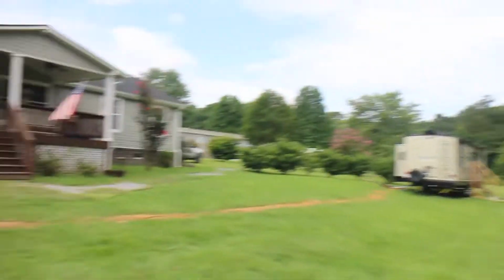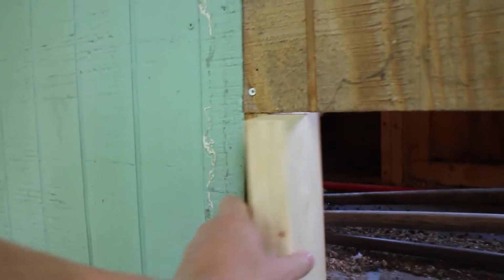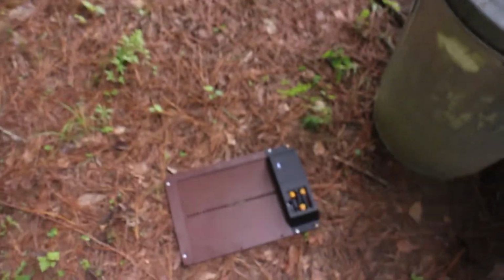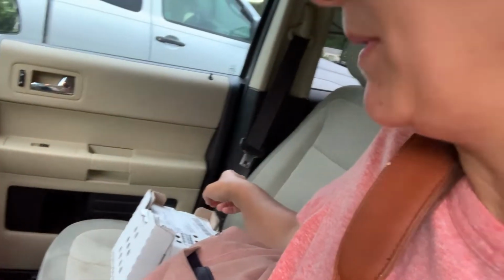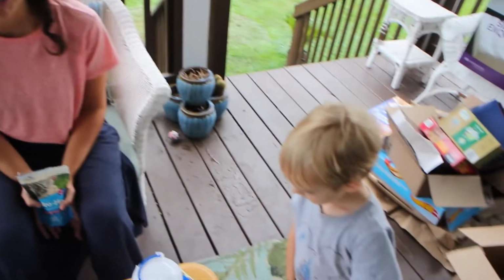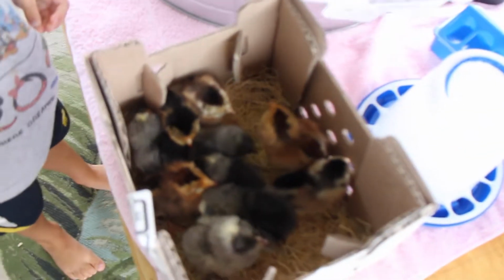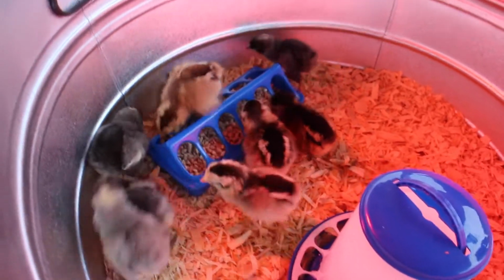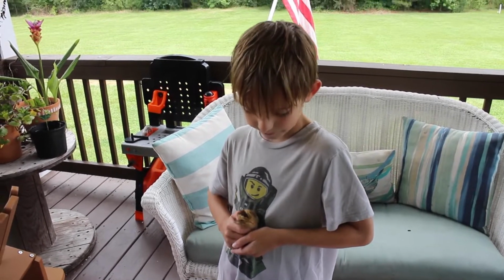We ordered our chickens but we were worried they wouldn't survive. Find out what happened!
A little bit of chicken coop construction, a little bit of drama.